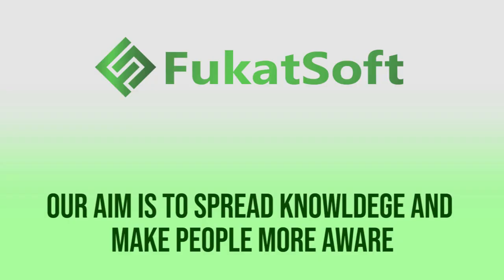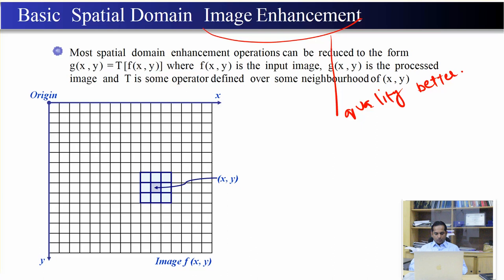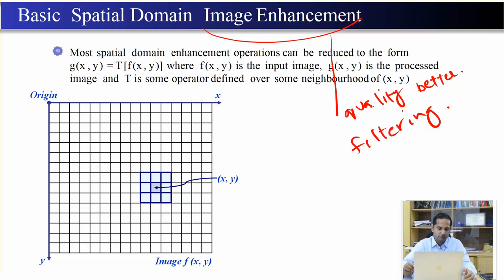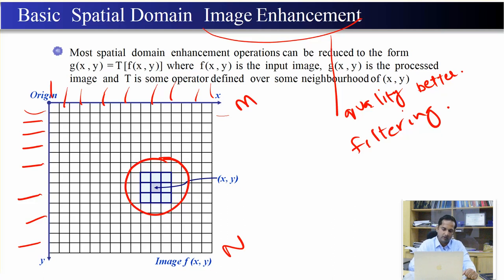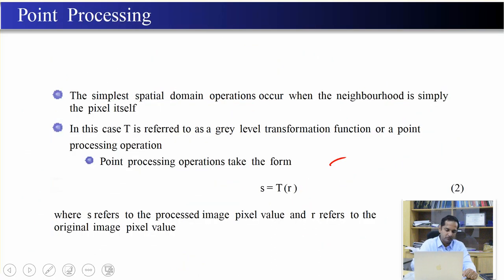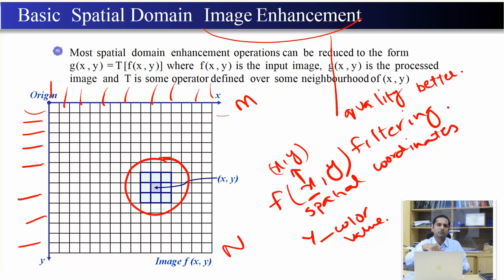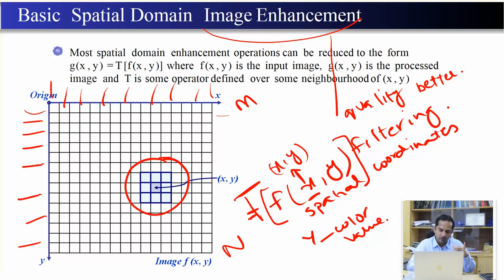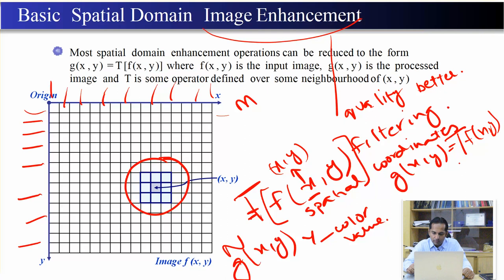Digital Image Processing (21) || Image Enhancement In Spatial Domain || Urdu || Hindi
Digital Image Processing ! What Is Digital Image Processing?  Image Enhancement In Spatial Domain. Digital Image Processing for Beginners and students
by Dr Usman Ghani Khan

For Complete Lectures. Get Connected with us